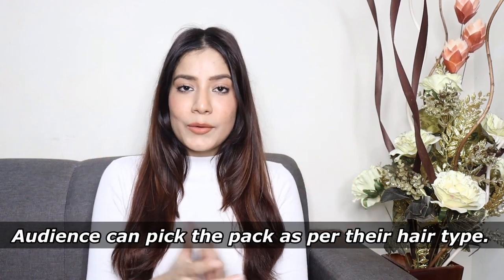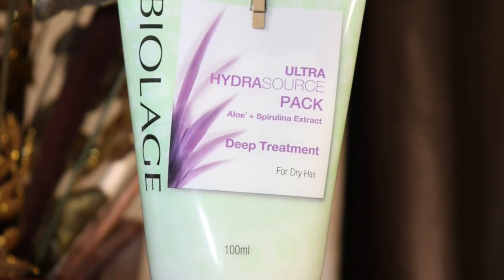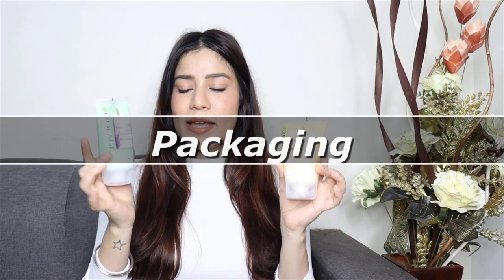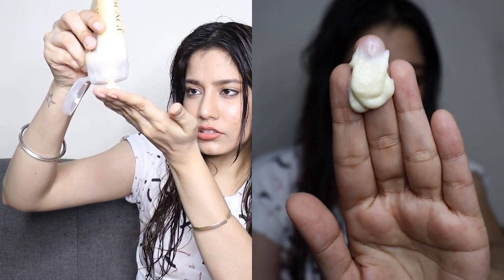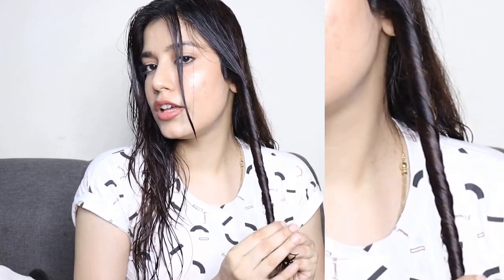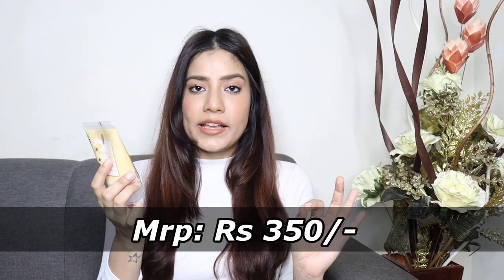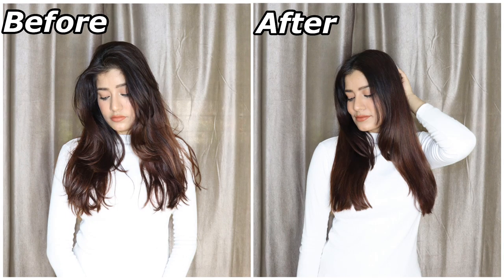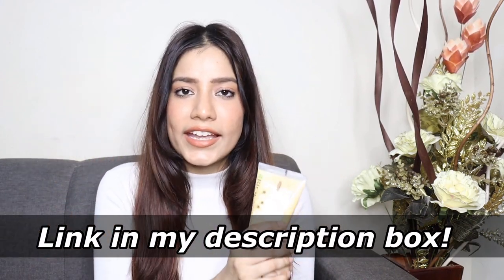My Honest Hair Care Routine | Weekdays + Weekends | Smoothproof Hair Pack Routine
Hi guys
Today I’m sharing my hair care routine (week days + weekends) | Special Routine | Deep conditioning Hair Mask

I hope you will find the review helpful 😍

FYI:
1. Everything on this channel is for people who want to learn, enjoy, have fun, smile and spread positivity.
2. I work full-time at YouTube as a Makeup, fashion, Lifestyle, etc..

Shooting Details:
Ring Light
Ring Light stand
Previous Camera

Muwaah 😘
Sejal 😊